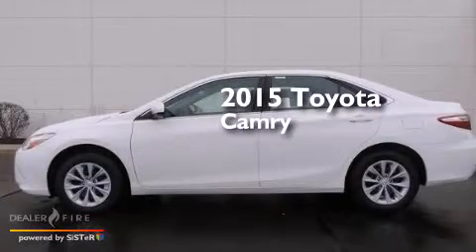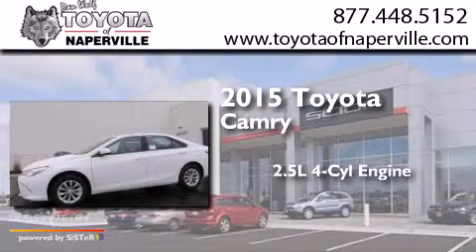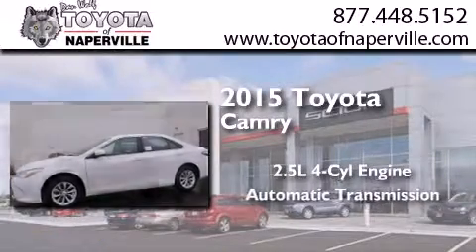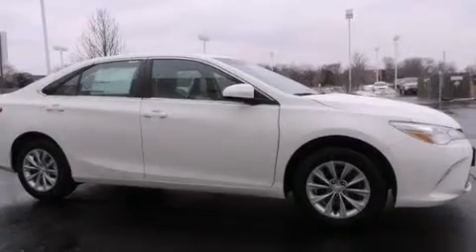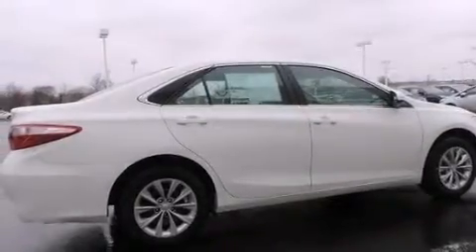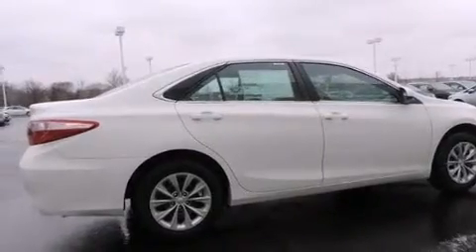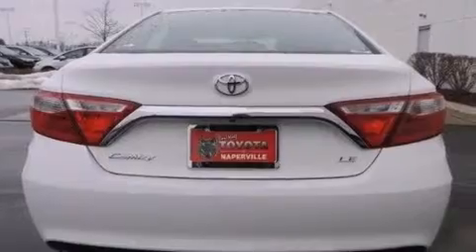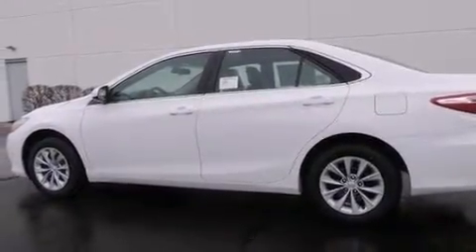2015 Toyota Camry Napervillle IL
We have been honored to serve the Napervillle IL area , we promise that your experience at our dealership will exceed your expectations ! Year : 2015 Make : Toyota Model : Camry Engine : 2.5l i4 smpi dohc Trans . Napervillle , IL 60540